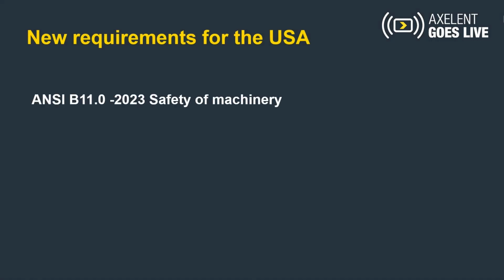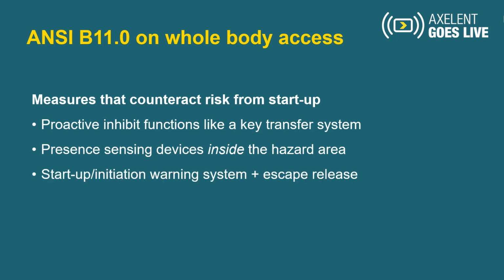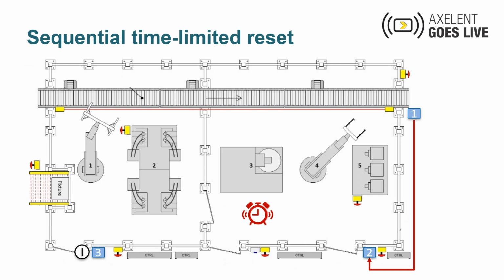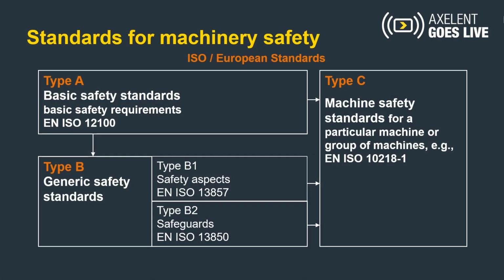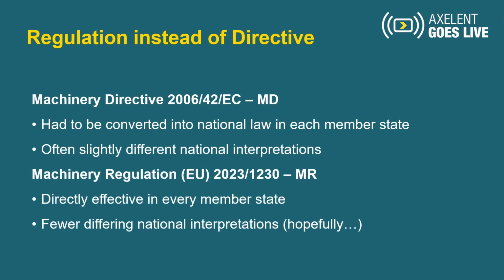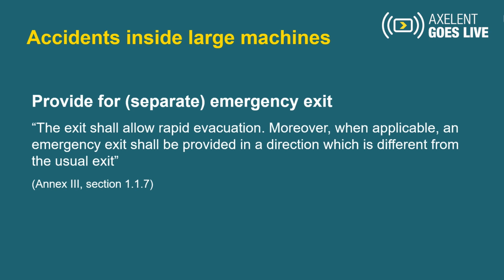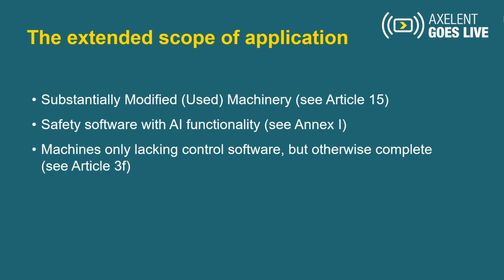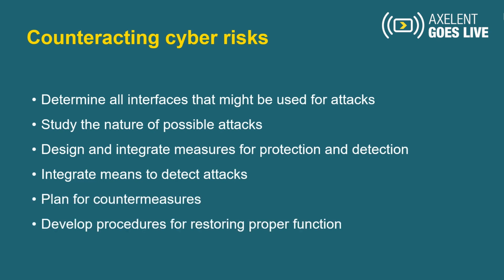Safety Webinar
The safety specialist Matthias Schulz is interviewed by Atlanta  Darroch-Davies about new machine safety standards and the Machinery Regulation.